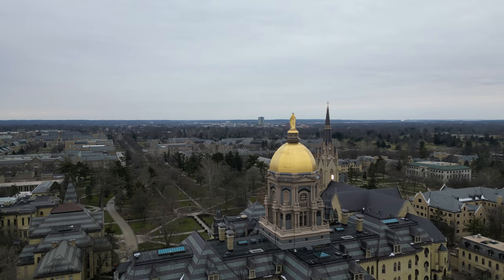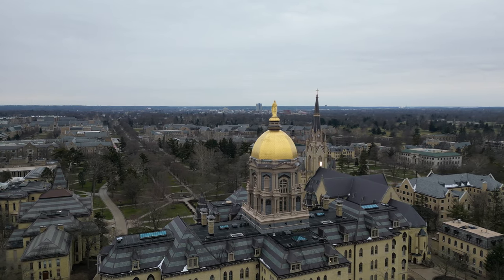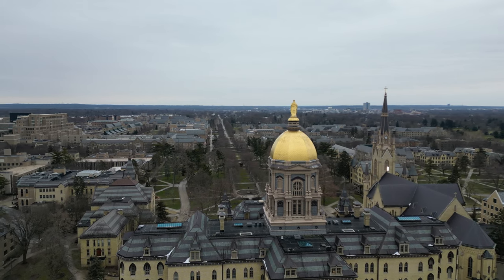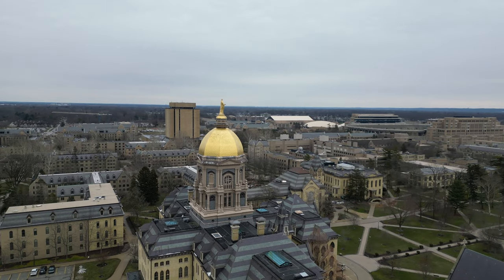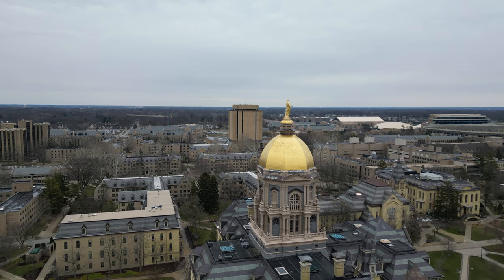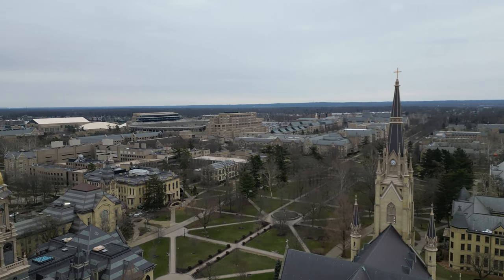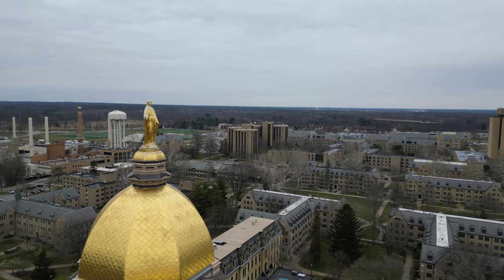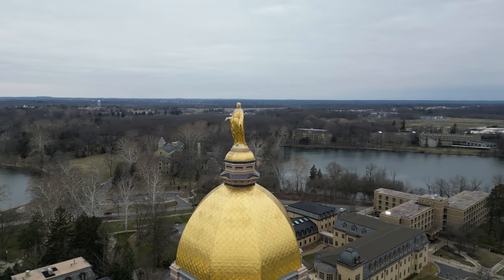The Golden Dome | Fly Fave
Aerial video of the Golden Dome of the University of Notre Dame 2023